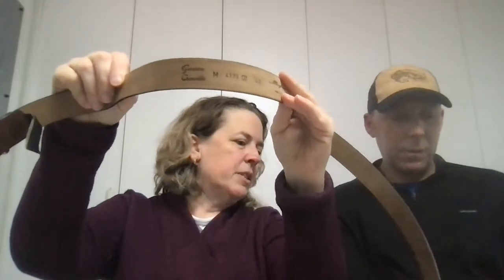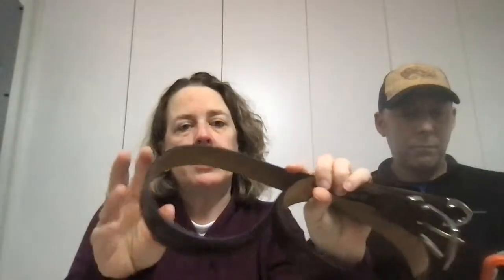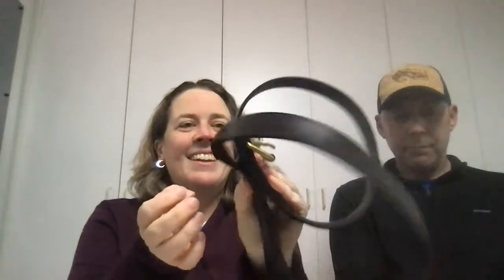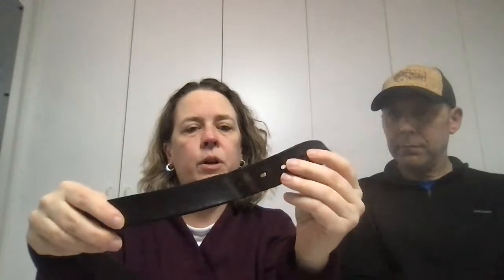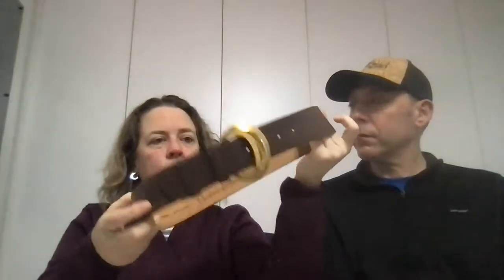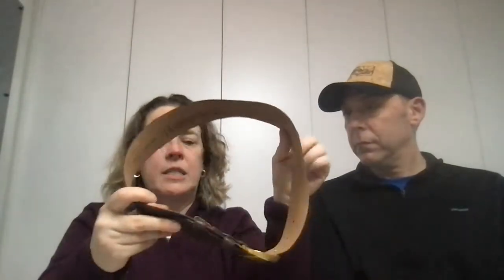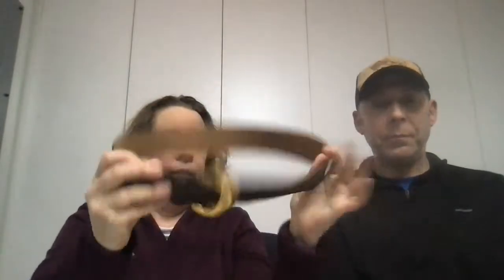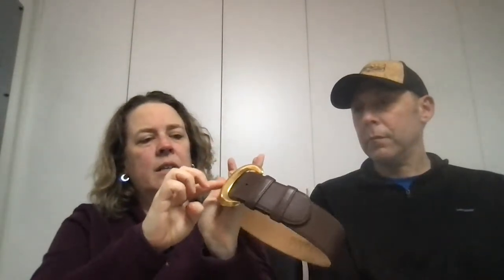Ask Us Anything! Let's Chat for a Bit about Reselling!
Here's your chance to ask us questions about reselling! I'll also give a little update about Moderation March and share a few recent finds! Bring your questions!

Appreciate the content? BUY US A COFFEE. Or chai. ;)
Always appreciated!